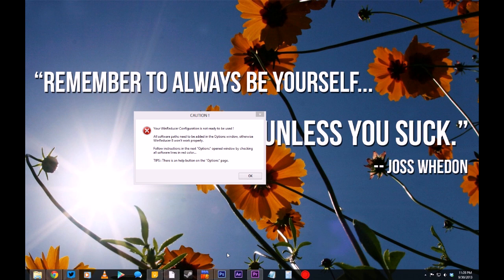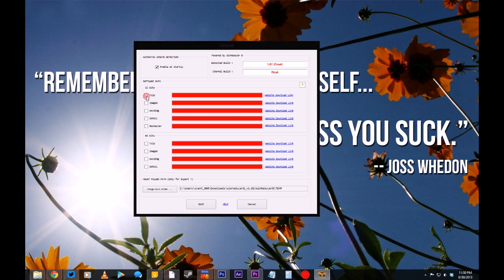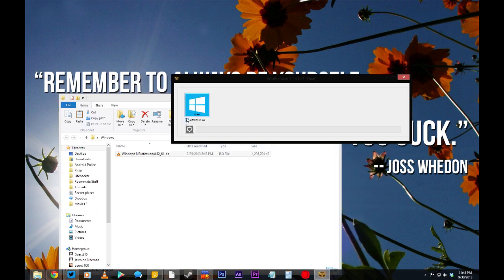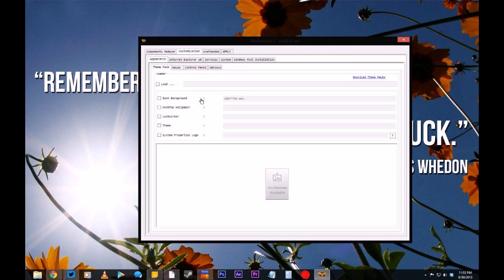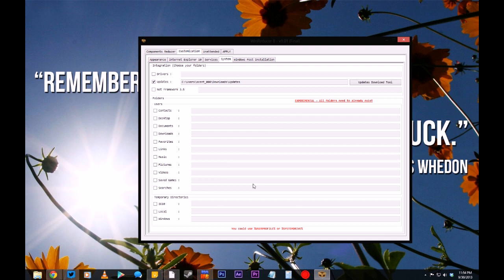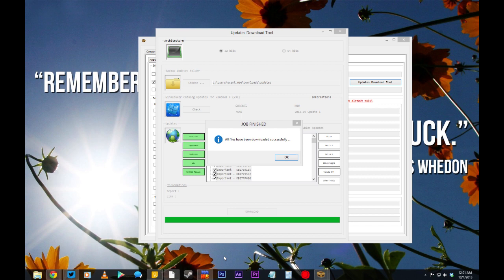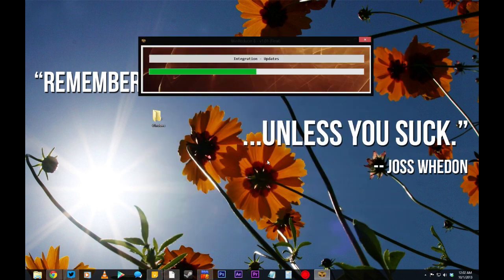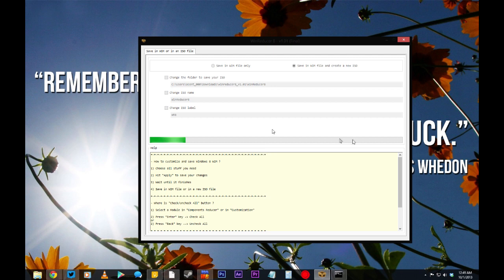How to Create a Custom Windows 8 Installation Disc with WinReducer 8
You can use this method to include Windows updates, change your desktop background, add users, and even include your serial key in a customized Windows installation disc. To create a Refresh My PC image that you can use to bundle in your desktop apps, check out this video